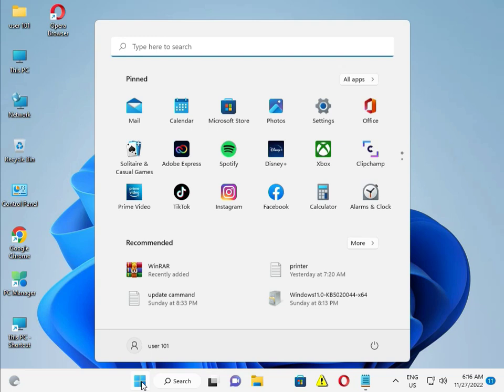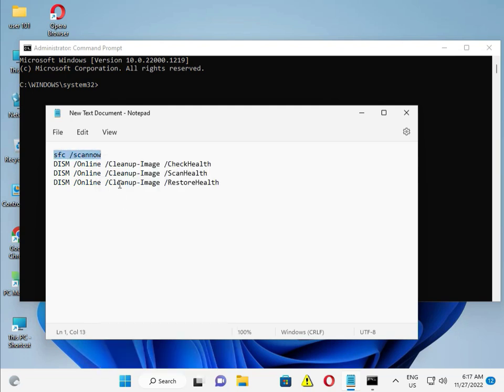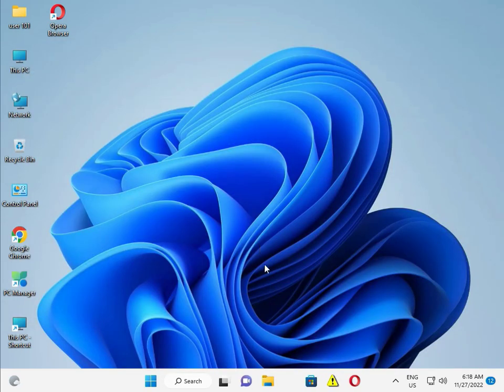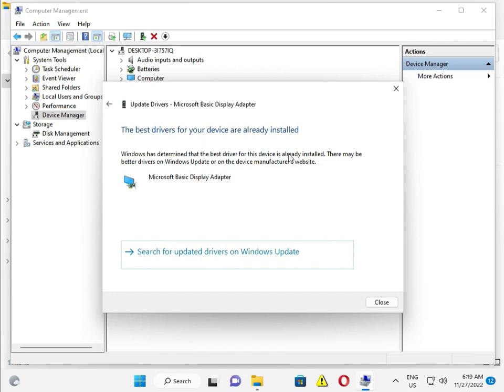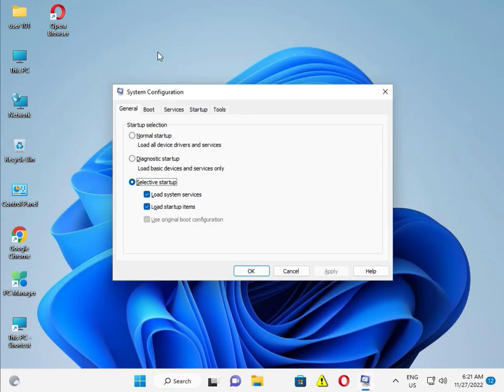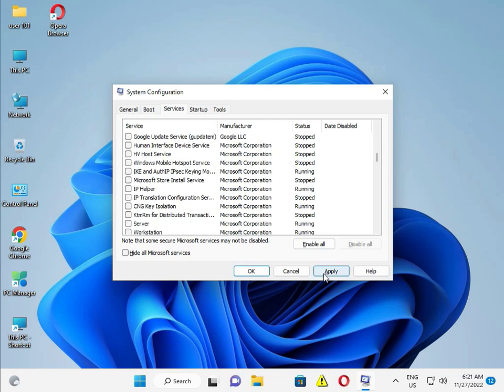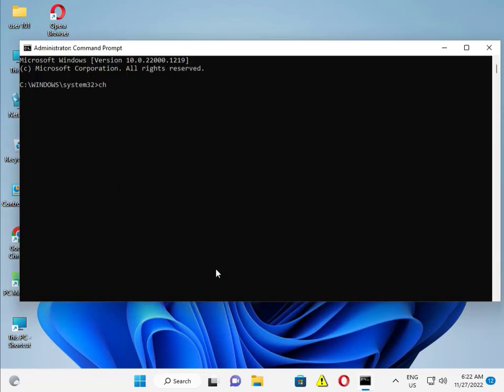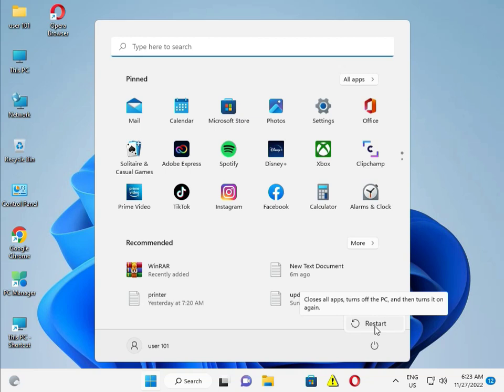HOW TO Fix amdkmpfd.sys BSOD Blue Screen Error in Windows 10 or 11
sfc /scannow